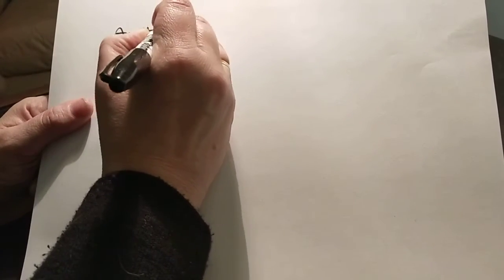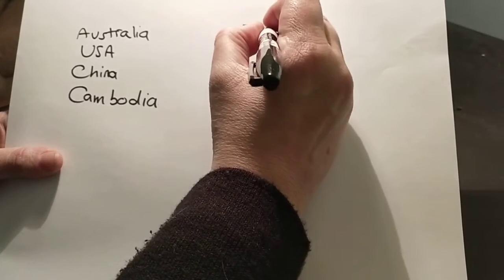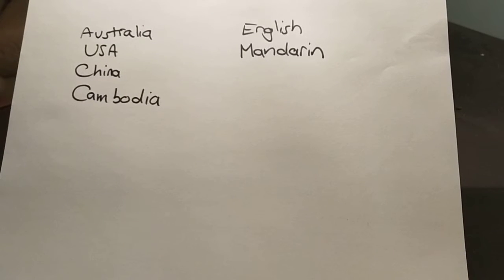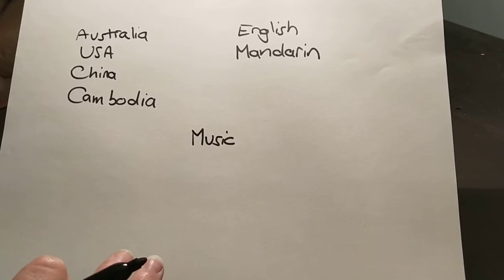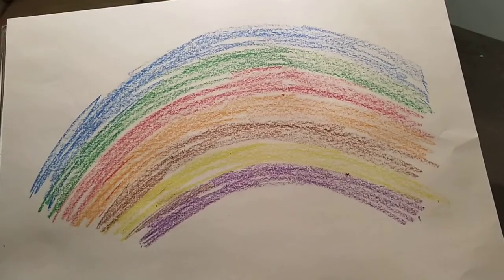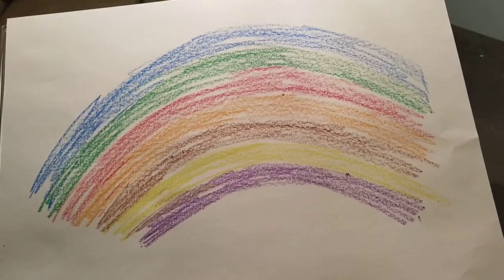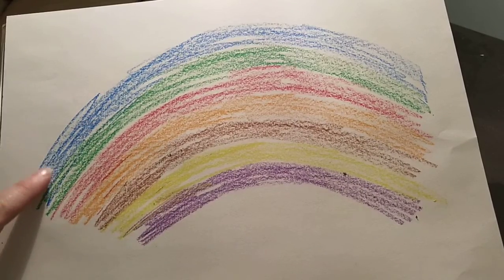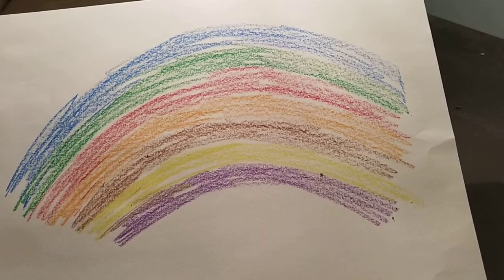Personal Identity Rainbow demonstration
A demonstration of the Personal Identity Rainbow exercise for use with Cross Cultural Kids (CCKs). This simple exercise encourages CCKs to bring their various identity pieces together into one beautiful picture, giving them a final product they can use to tell their story to others.

In this demonstration I do a very rough P.I.R. for you to follow along, but I often have students as young as eight spend 15 minutes or more pouring heart and soul onto the page when given the chance to do this exercise in class.